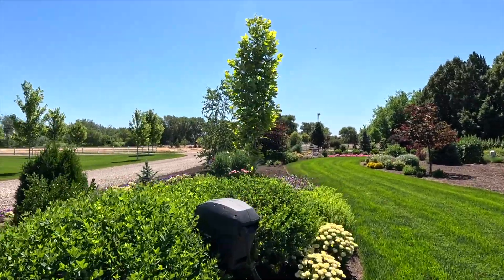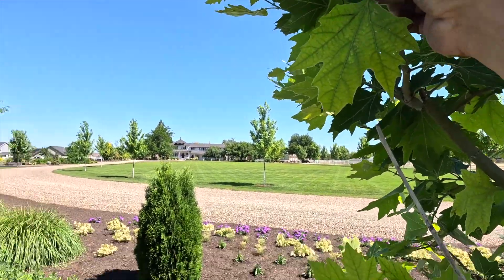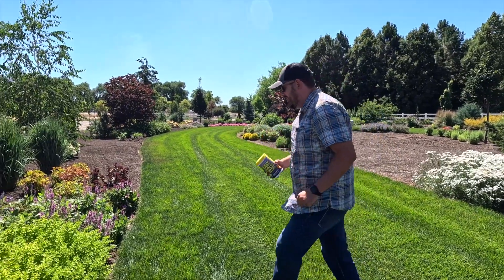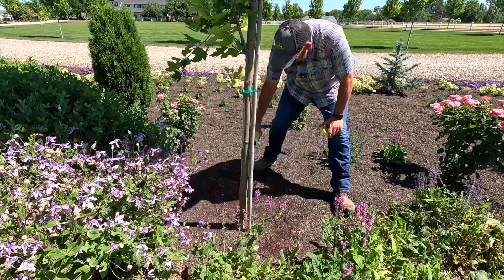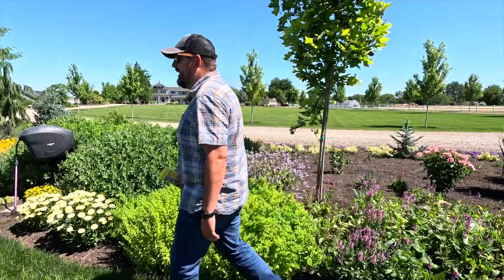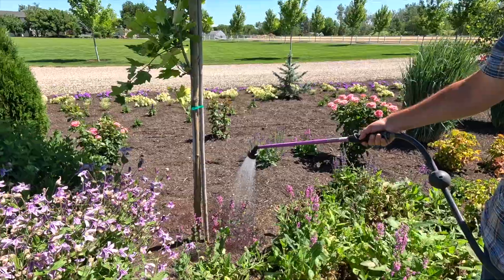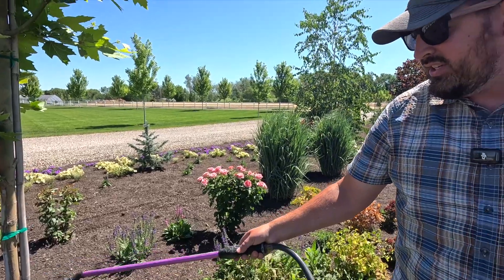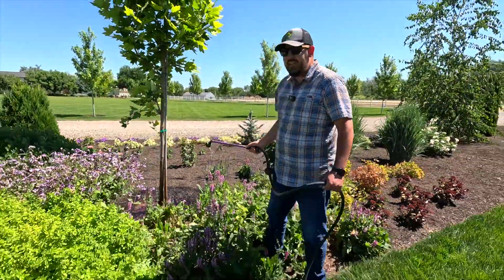How We Use EDDHA Chelated Iron to Treat Chlorosis! 🌿